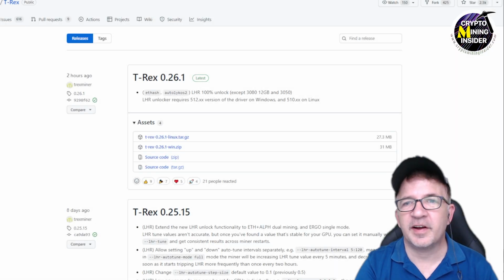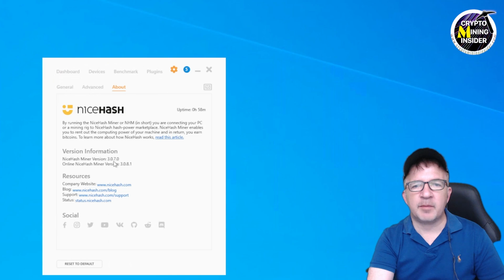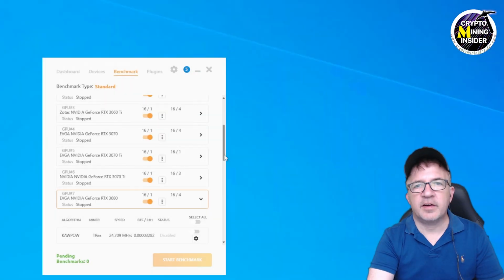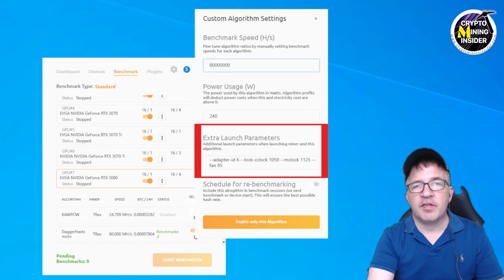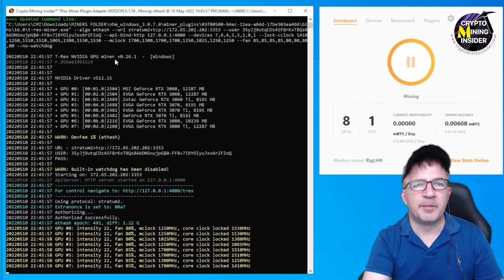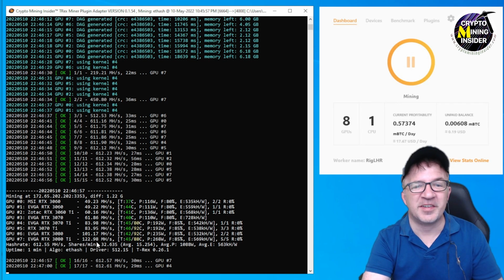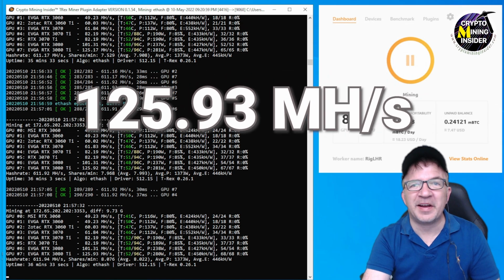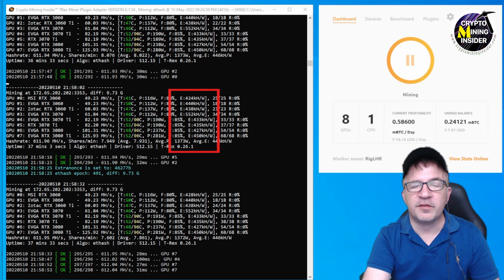NEW T-REX 0.26.1 | 100% LHR Unlock | 3060 3060Ti 3070 3070Ti 3080 3080Ti | INSIDER REVIEW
▶️ 𝐀𝐌𝐀𝐙𝐎𝐍 Link for Mining Gear and ALL Your Amazon Purchases - (it helps me out 👍)

🙏 Thanks again for Supporting My Channel

In this video I will be testing the NEW T-Rex Miner v0.26.1 for all 6 Primary LHR card models to see the MAXIMUM Hashrate I can achieve using this latest miner. The Results are Amazing...

NOTE: For this Video I Overclocked my GPU's Very Aggressively and do NOT normally run with OC settings this high.  I do not encourage anyone to overclocks their card this high.
Please do your own Research Before Overclocking Cards

0:00    Intro:

GitHub Links:
⛏️ TRex Miner Plugin Adapter GitHub

🛑 NOTE The Trex Miner Plugin is NOT supported on Nicehash v3.0.7.1 and later. Use Nicehash v3.0.7.0 or prior to use the Trex Miner Plugin. We are working on an update for newer version of Nicehash and have a prototype in progress

📺 For Installation for Downloading and Configuring the Trex Miner Plugin Adapter  in Nicehash  that I developed. please see my 2 videos on my channel.
"How to Install T-Rex Plugin into Nicehash - PART 1" for STEP by STEP guidance how to install the T-Rex miner plugin back into Nicehash which is a prerequisite of being able to use the T-Rex Miner v0.24.8 with Nicehash using the "Trex Miner Plugin Adapter" software

Launching New T-Rex Miner Plugin Adapter Software | T-Rex Miner 0.24.8 in Nicehash | TUTORIAL PART 2

The "Trex Miner Plugin Adapter" software was custom developed by Crypto Mining Insider to allow mining software like T-Rex Miner to work with 3rd Party applications like Nicehash without modification to the mining application or the miner.

This software is considered a BETA RELEASE with No Warranty - Express or Implied. Use this software at your own risk. Subscribers of our YouTube Channel are Granted a Revocable, Non-Exclusive license to use the software in accordance with the End User License Agreement - Complete details are contained in the release on the Crypto Mining Insider GitHub